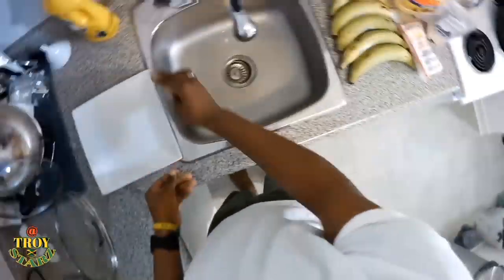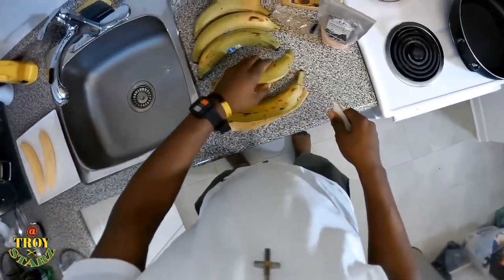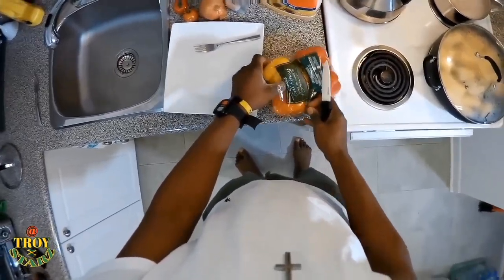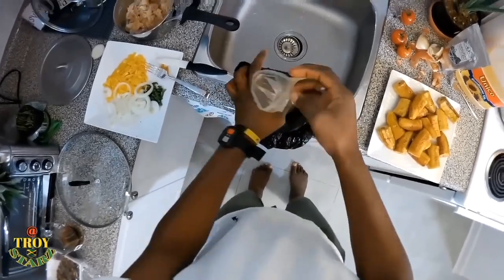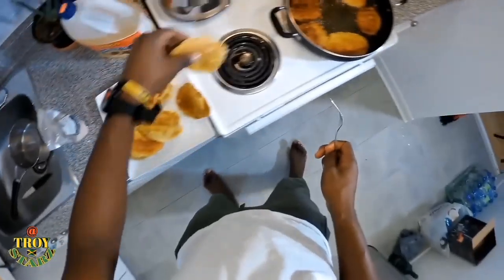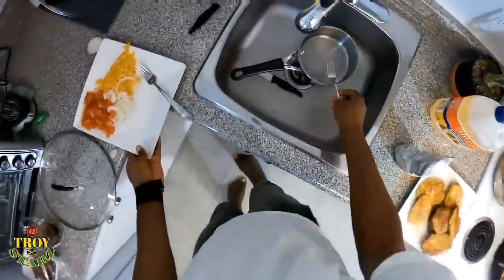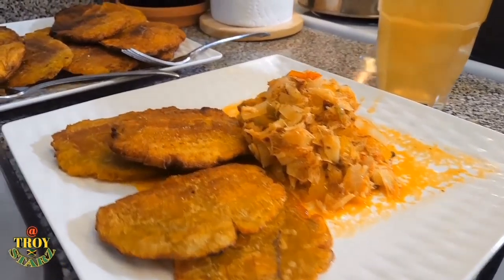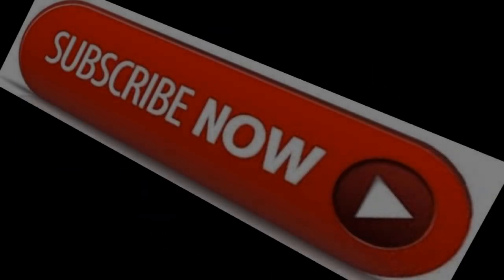Jamaican Style How To Fry Green Plantains With Salt Fish Vlog. #63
HOW TO COOK FRY GREEN PLANTAIN CRUSHED & SALT FISH WITH LEMONADE, JAMAICAN STYLE. VLOG #63

How To Make Crushed Green Plantain,
How to Cook Salt fish,
Cooking in a jamaican style,

Follow me on FOLLOW ME ON